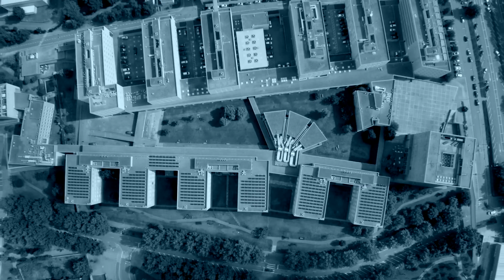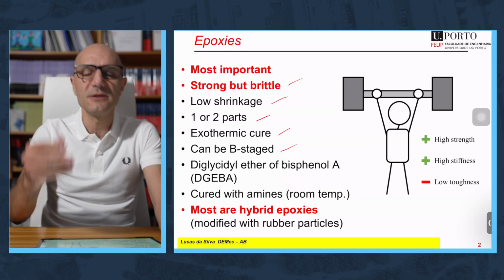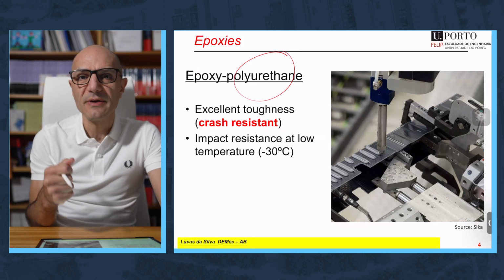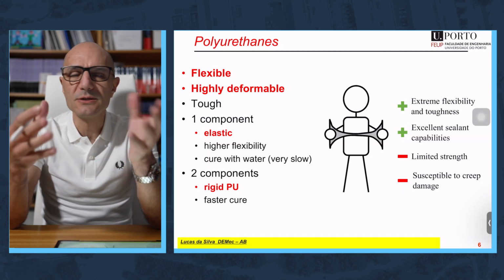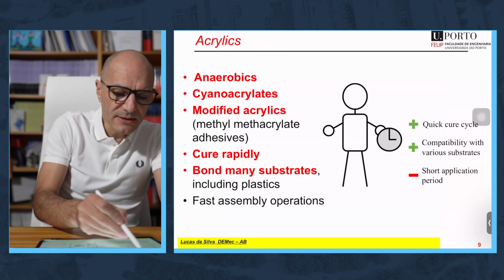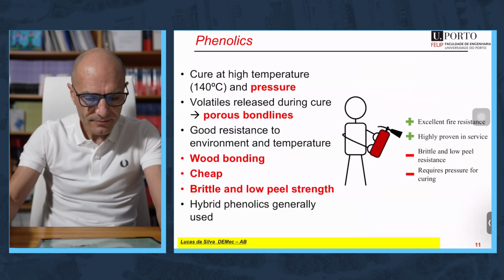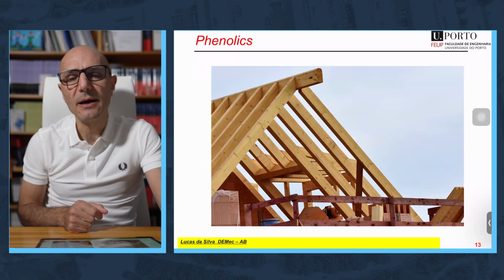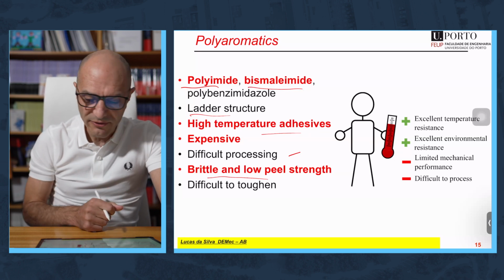Adhesive bonding - Module 11 - Adhesive families (Part 2)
In this video, we start our journey through the different adhesive families, starting with the study of the structural adhesives, including the epoxies, the polyurethanes, acrylics, phenolics and the polyaromatics.